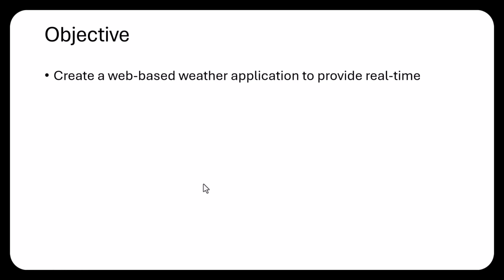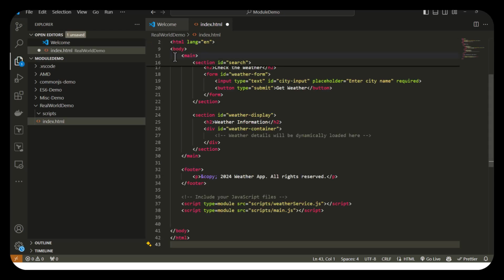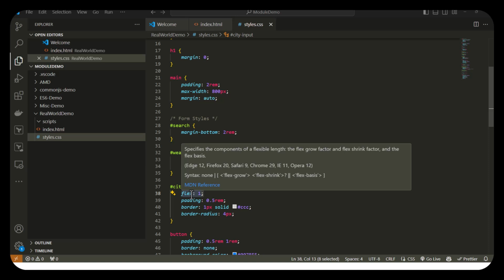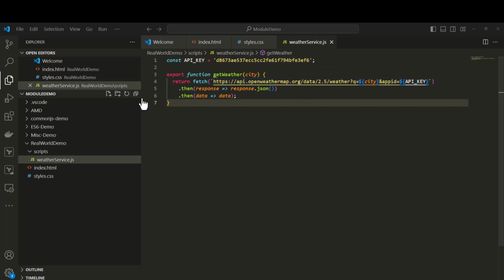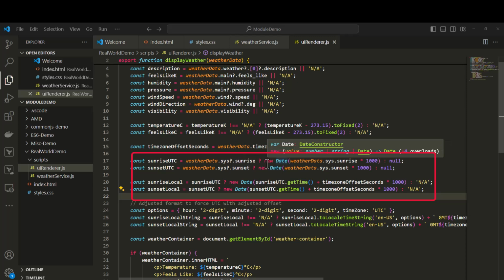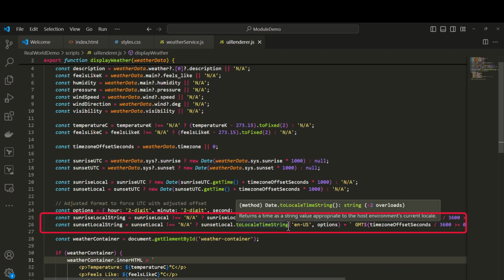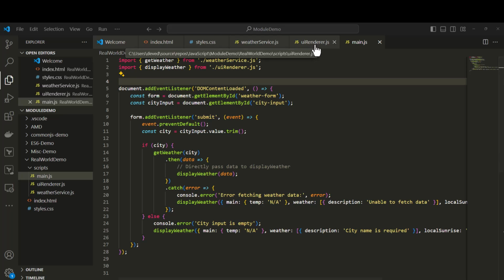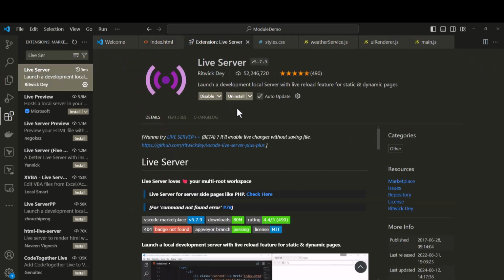How to Create a Real World Weather API Application in JavaScript ?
Welcome aboard the courses! As promised in a short video, this is the step-by-step instruction about how to create a real world Weather API application through vanilla JavaScript.
The complete project uses weathermap.org api to receive the day to day weather conditions of any city anywhere in the world in real time.